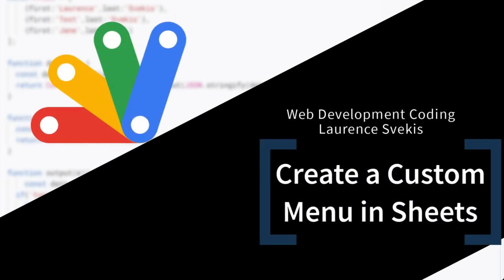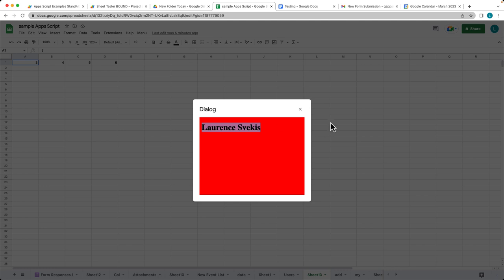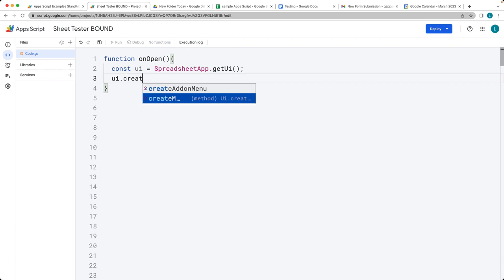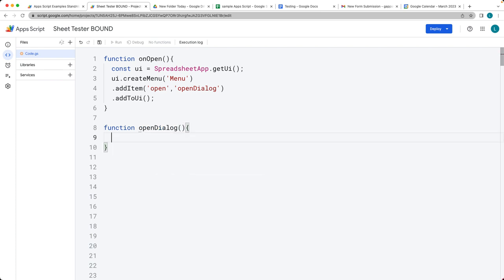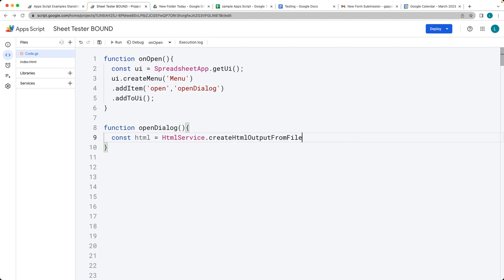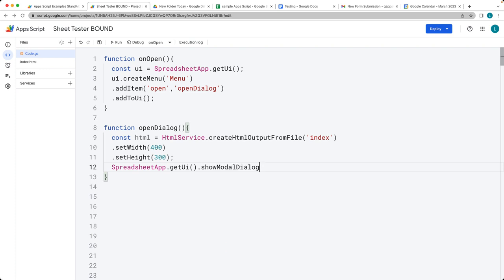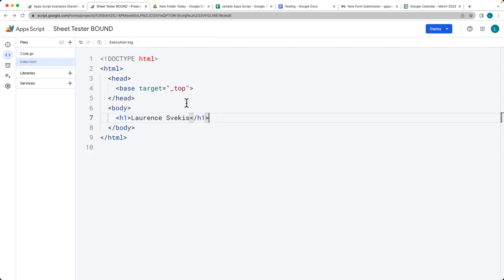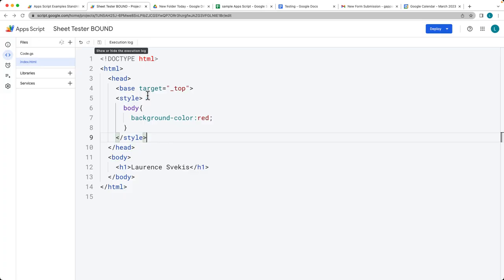Adding Custom Dialog to Google Sheets Menu with HTML Content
Explanation: This script creates a custom menu in a Google Sheet using the onOpen trigger. The menu is called Custom Menu and it contains one item called Open Dialog. When the user clicks on this item, it calls the openDialog function, which creates an HTML dialog box using the HtmlService.createHtmlOutputFromFile method. The dialog box is displayed using the showModalDialog method and the title is set to Dialog Title.